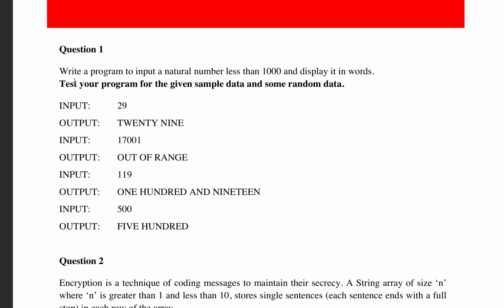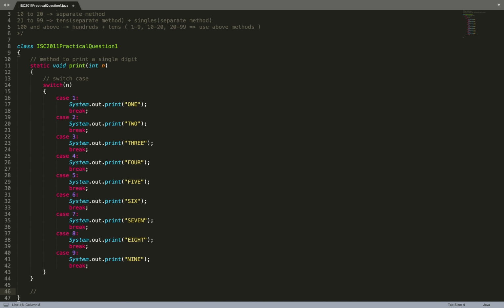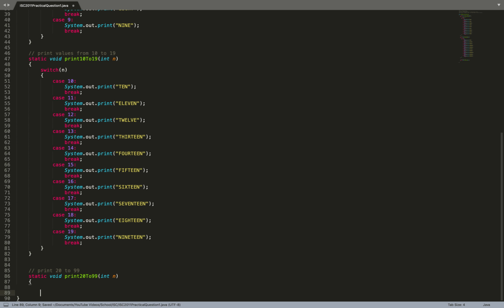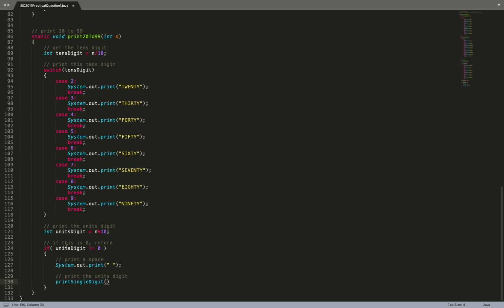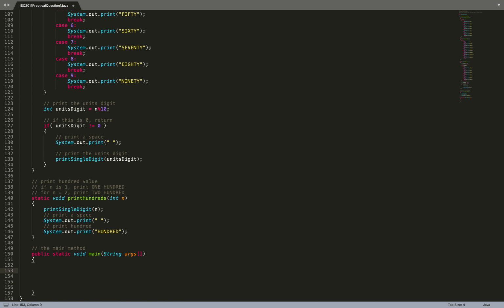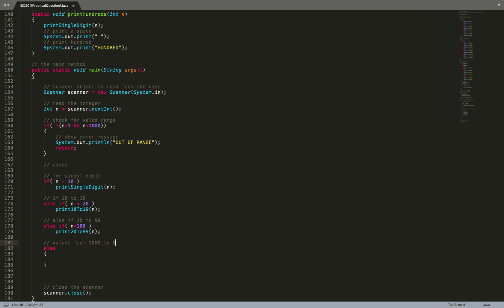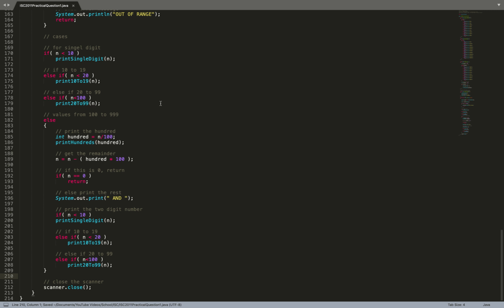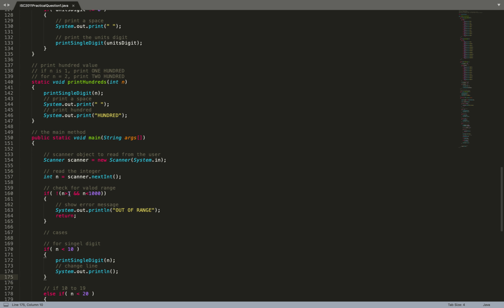ISC Class 12 Computer Science Boards Practical 2011 | Question 1 Solution - Print Number in Words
Solve Question 1 from the ISC Class 12 Computer Science 2011 Board Practical. In this video, we solve a Java program to print a given number in words, explaining the logic and approach step by step.

This ISC Class 12 Computer Science practical solution is useful for students preparing for their ISC board practical examination and looking for previous years' Java practical programs involving numbers, digit processing, and number-to-word conversion.

🎯 ISC COMPUTER SCIENCE COMPLETE BOARDS PREPARATION PROGRAM

Not sure what to study or where to start?

The ISC Computer Science Complete Boards Preparation Program is CodeWithBK's most comprehensive course for ISC Class 12 Computer Science board examination preparation. It covers the important non-Java topics under ISC Computer Science theory and provides a structured path for your board preparation.

💻 JAVAFORISC

JavaForISC helps you build the Java concepts and problem-solving skills needed for ISC Class 12 Computer Science.

📚 ISC CLASS 12 COMPUTER SCIENCE BOARD RESOURCES

✅ BOARDS DETAILED SOLUTIONS

Understand how to solve questions from previous ISC Class 12 Computer Science board papers with detailed explanations.

🔑 BOARDS ANSWER KEYS

Check your answers against answer keys for previous ISC Class 12 Computer Science board papers.

📝 ISC COMPUTER SCIENCE SPECIMEN PAPERS — FREE

Practise with ISC specimen papers and familiarise yourself with board-style questions.

🧑‍💻 ISC BOARDS PRACTICAL SOLUTIONS — FREE

Find more ISC Class 12 Computer Science practical solutions on CodeWithBK.

📱 FOLLOW CODEWITHBK

👨‍💻 1:1 PROGRAMMING TUTORING